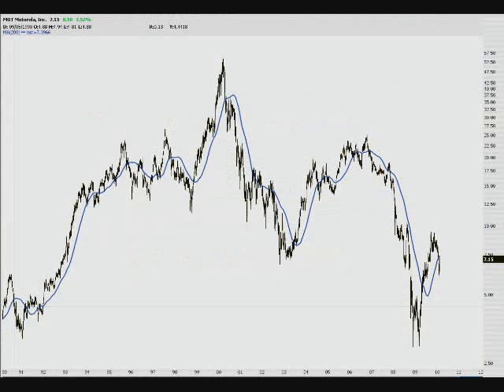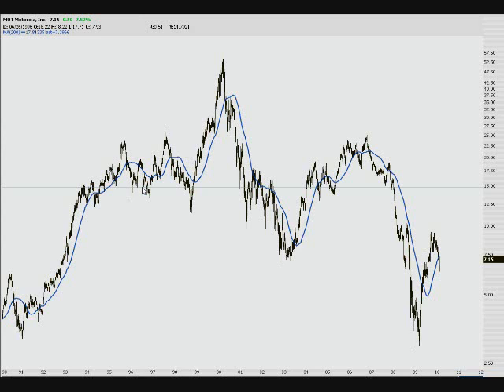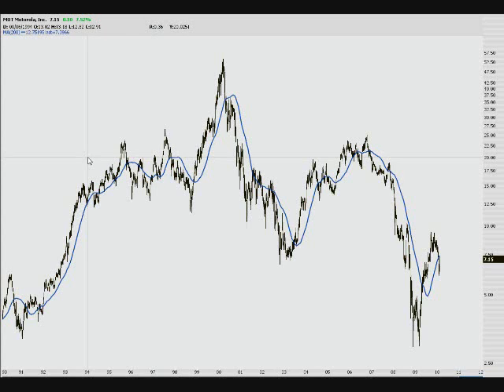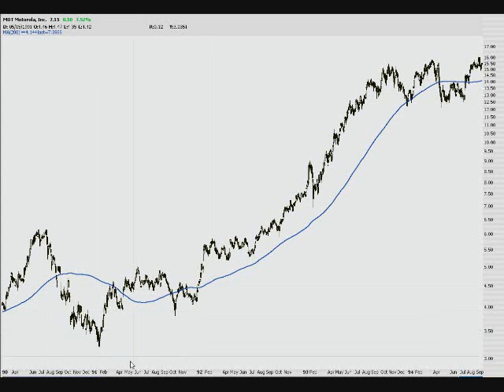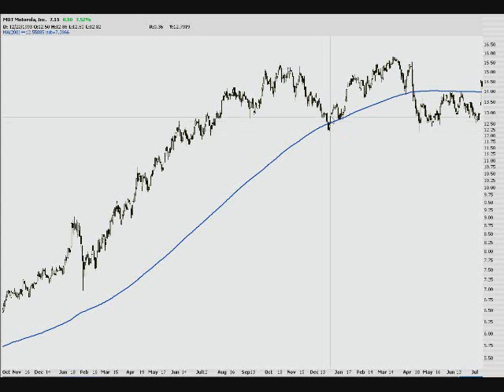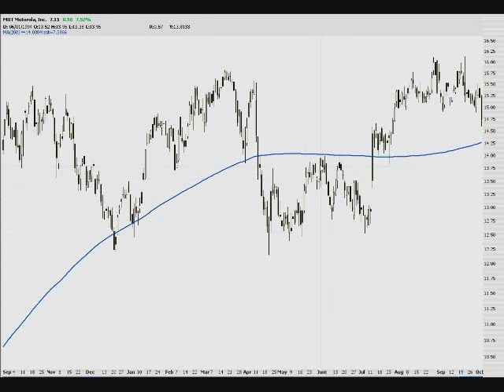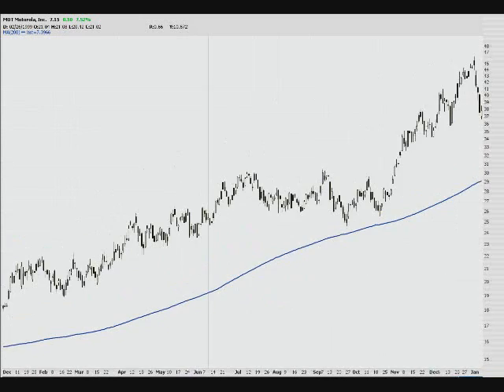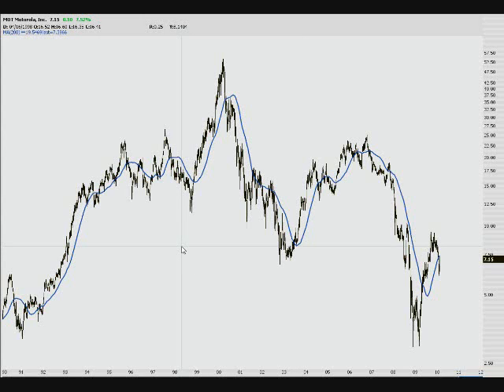Introduction to Stock Charts Video 11 Moving Averages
This is NOT for advanced traders. This is a continuation in a video series on technical analysis and stock charts. This video covers an introduction to moving averages.